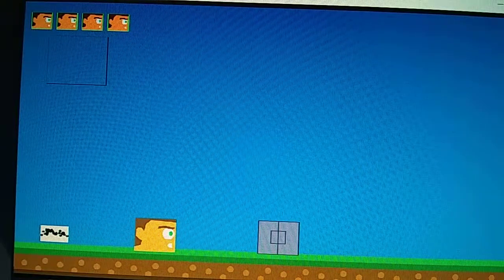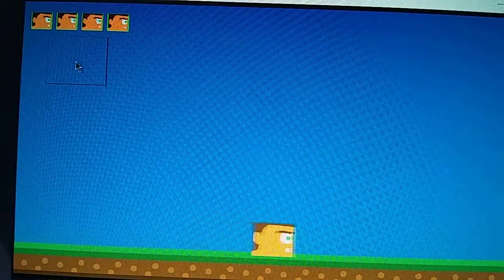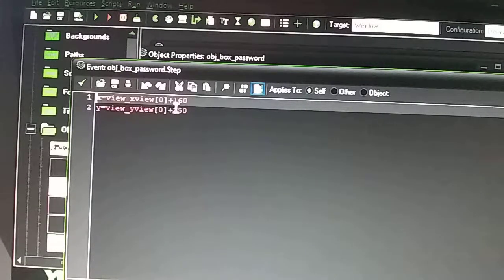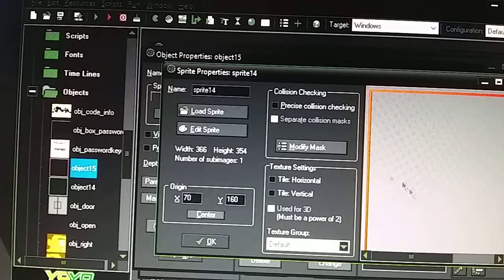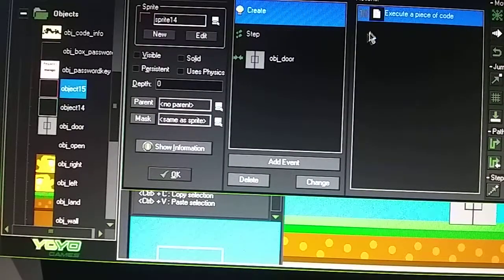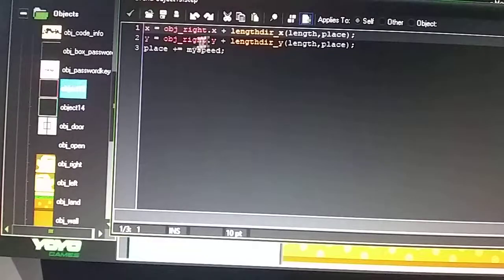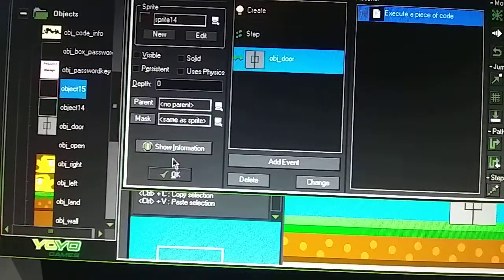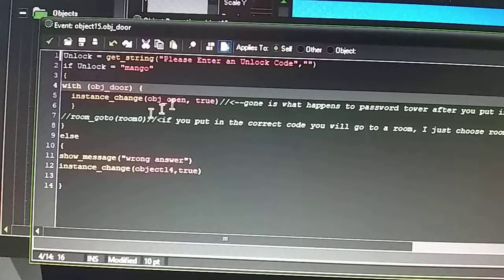Game Maker Studio: (Part 1) How to Collect & Enter Password, to Open Door.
(Note): Just change "mango" to whatever password you like.